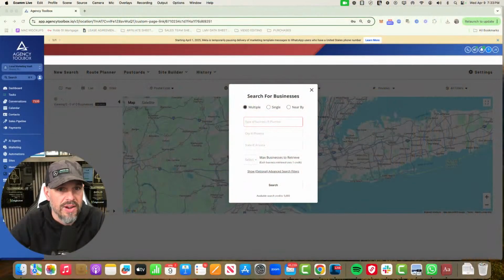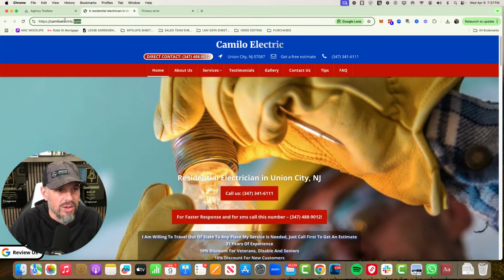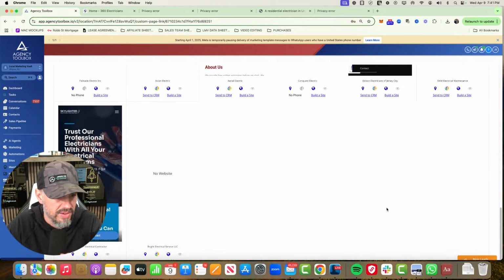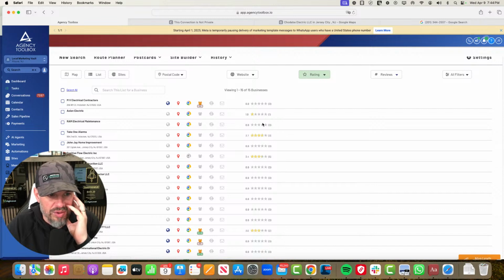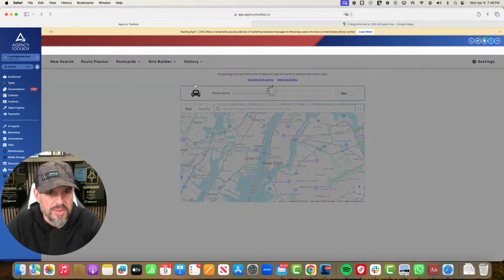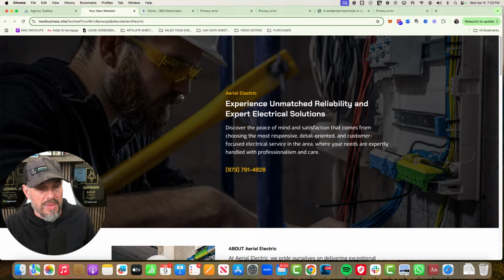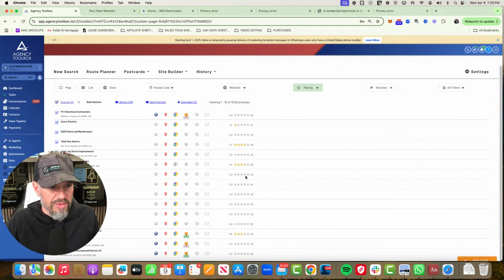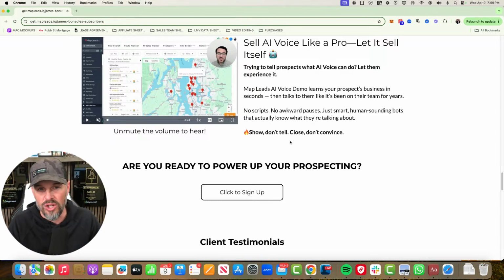How To Find Hot Prospects For Your Agency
Today I am going to show you the #1 tool to find Hot and Vetted Prospects for your Agency (SMMA) Business.